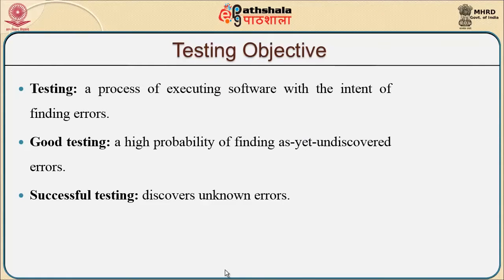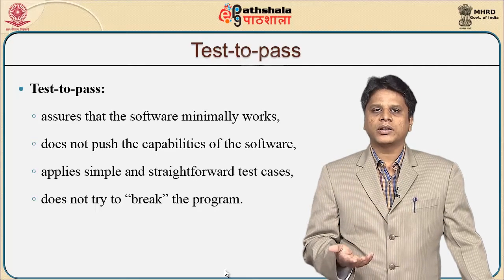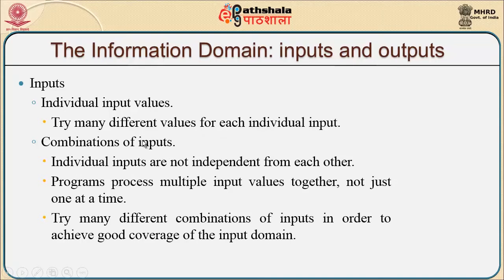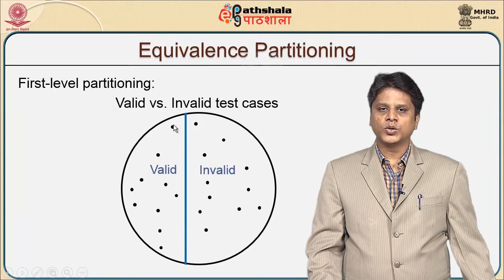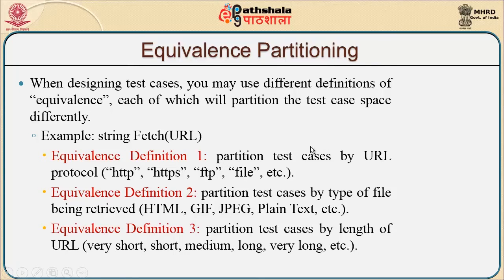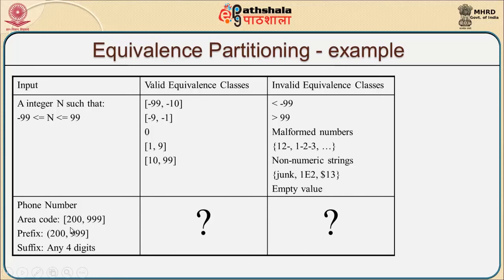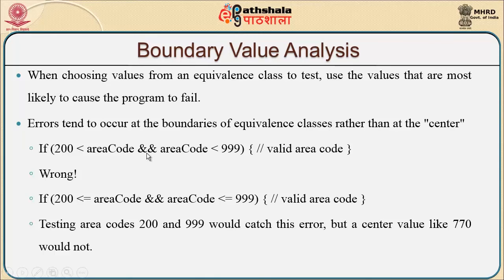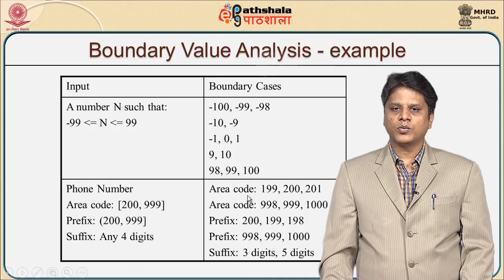Software Testing - Black Box Testing (CS)